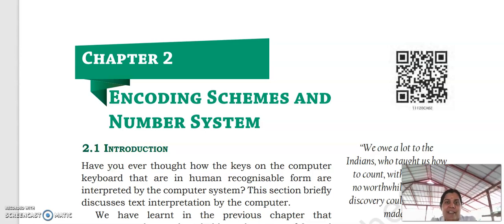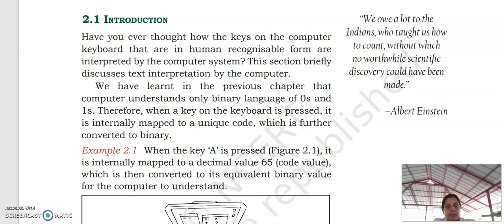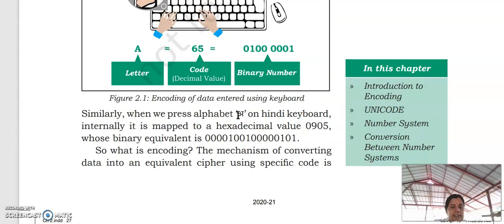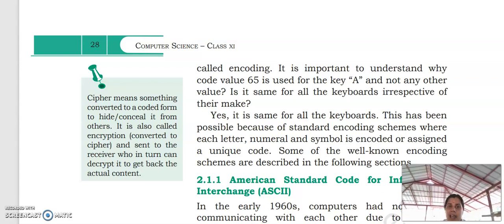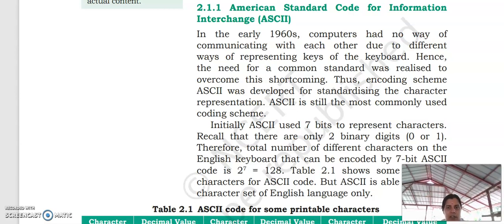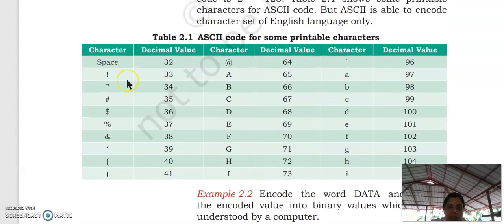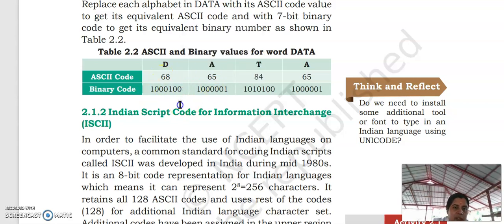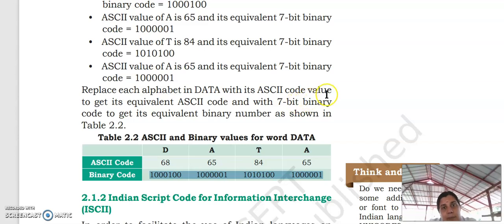GRADE 11 CS LECTURE VIDEO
ENCODING SCHEMES ASCII,ISCII